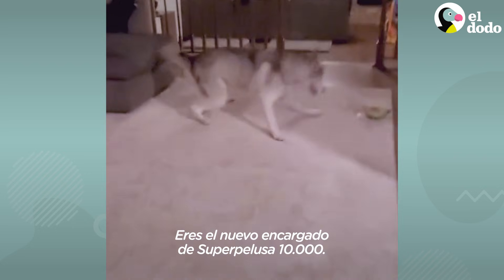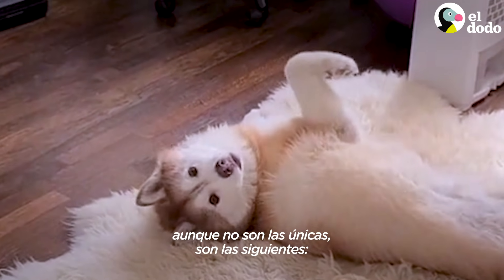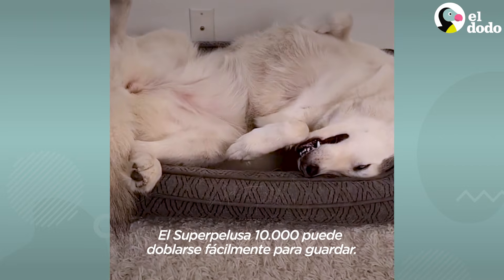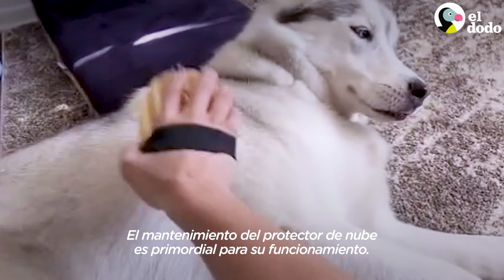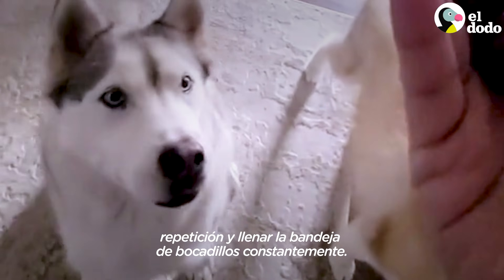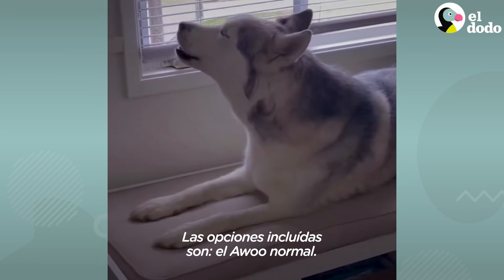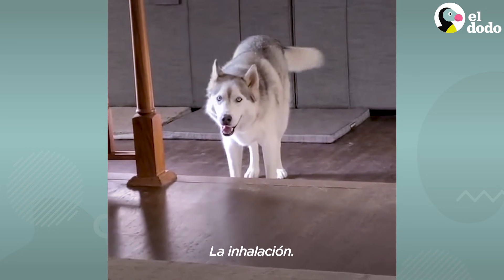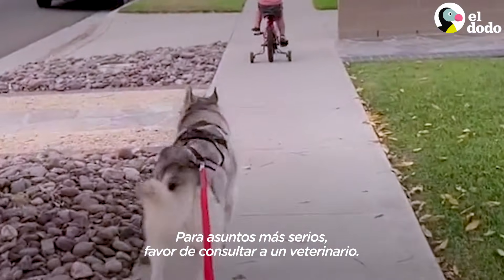Si los perros vinieran con un manual de instrucciones | El Dodo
Con este detallado manual de instrucciones del Superpelusa 10,000 de seguro logras entender un poco más a tu perro, especialmente el sistema de alarmas.

Para más de Phoenix y Grypho, puedes seguirlos en TikTok y en YouTube

El Dodo en español representa a todos los amantes de animales. Somos parte de la familia de The Dodo y celebramos tu pasión por estas bellas criaturas, así sea en español. or in Spanish 😉

Para los que aman a los animales.